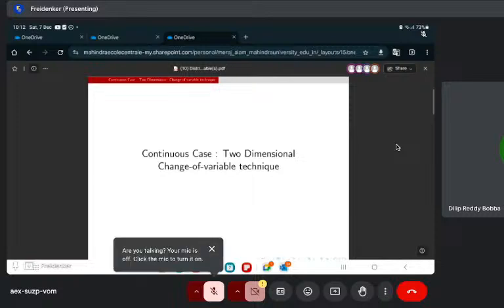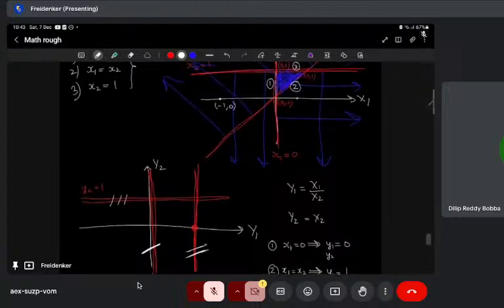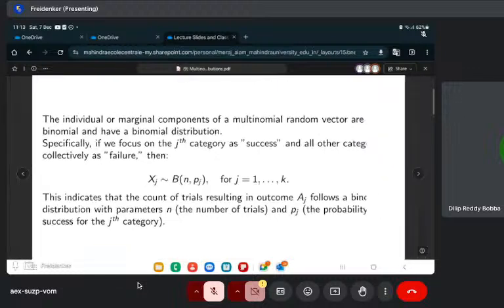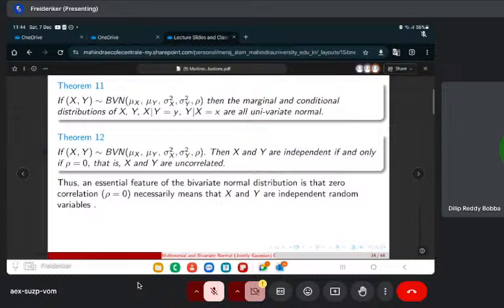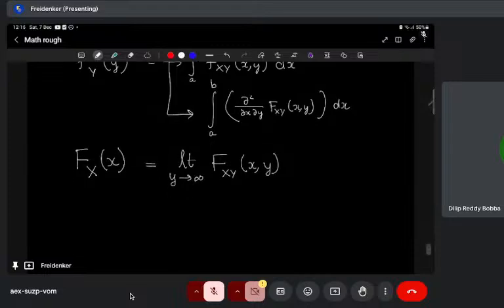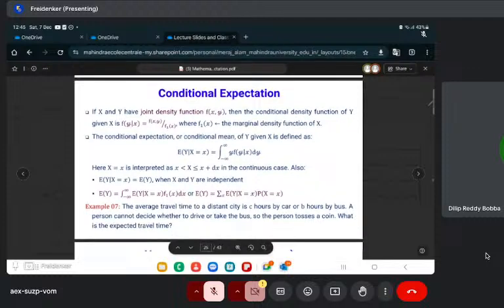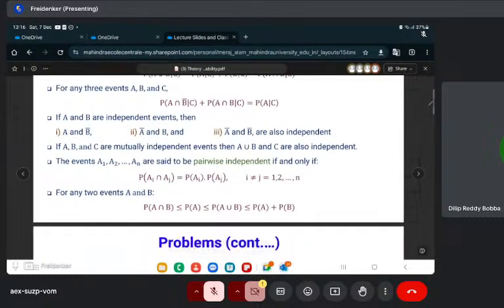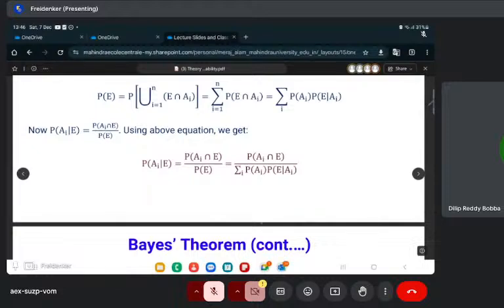MU 2-1 | Maths - 2 | Endsem Revision | 2024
Maths, Maths and more Maths...